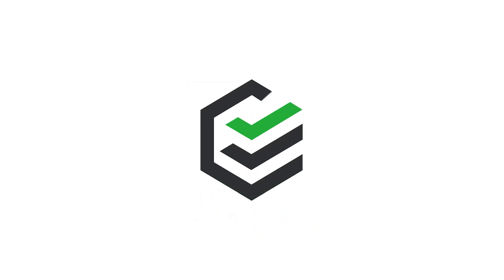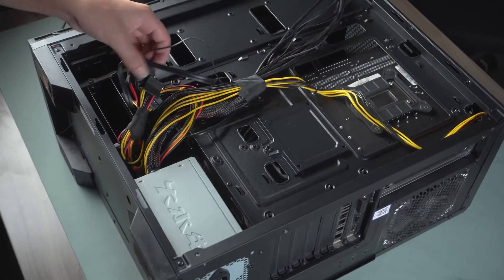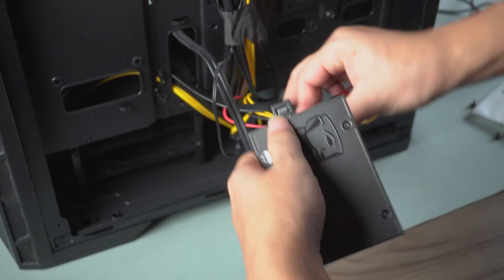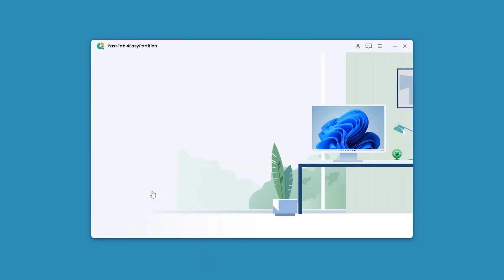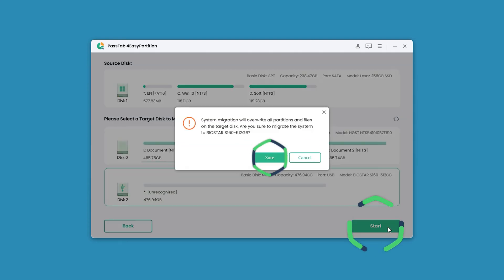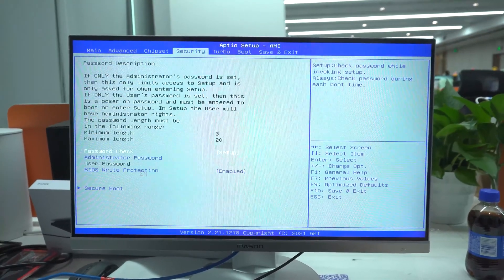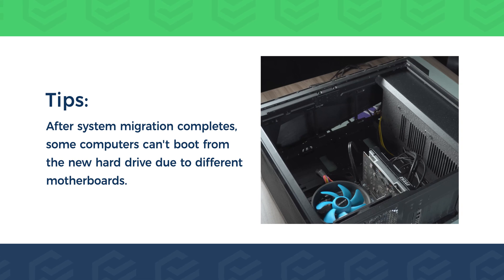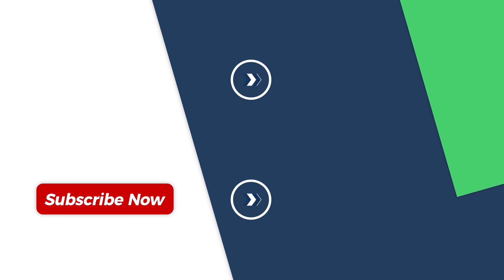[Guide] How to Use PassFab 4EasyPartition and Install the Desktop Computer Hard Drive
How to install the hard drive in the desktop computer? How to disassemble your desktop computer? How to change the hard drive in your desktop computer?

⏰Timestamps:
00:00 Intro
00:13 Disassemble the desktop computer and install the hard drive
01:13 Migration system with PassFab 4EasyPartition
01:59 Notes on desktop computer startup

Social Media